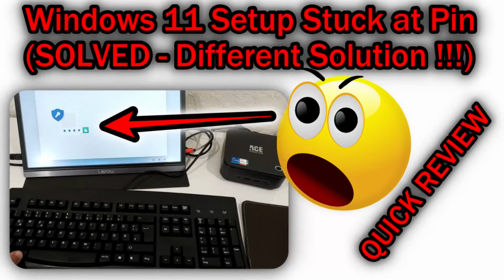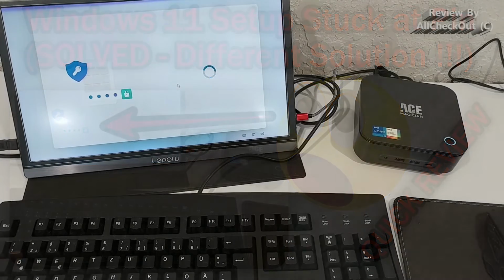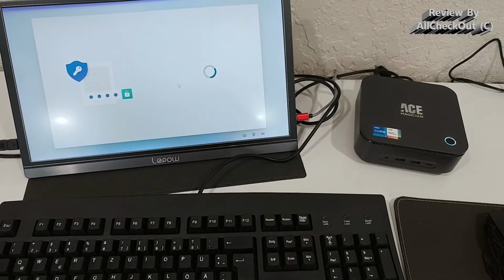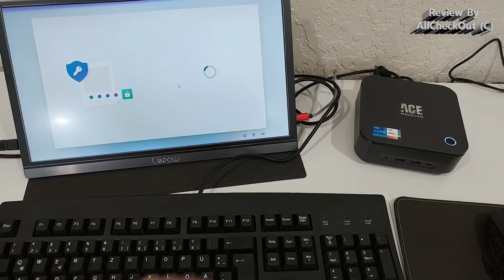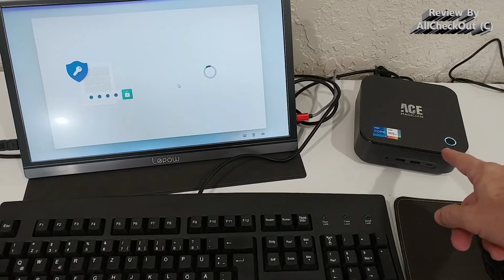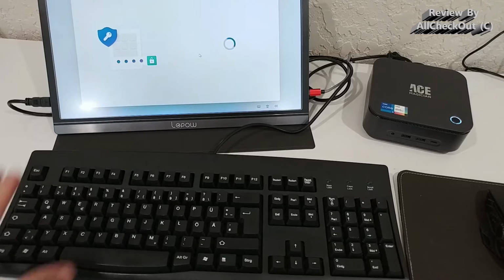Windows 11 Setup Stuck In Pin Entry (SOLVED With Alternate Solution)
Windows 11 Setup Stuck In Pin Entry (SOLVED With Alternate Solution). Most  people recommend to set up Windows 10 or Windows 11 these days without connecting to the internet during the setup and only connect later and this is what I did, but it didn't work. So shut down the PC (whith long press) and started the set-up again (sometimes you will have to do this a couple of times till it will start at the beginning of the whole setup process - otherwise it will just continue where you have been without the choice to chose the internet or not) and this time I opted for the set-up WITH the internet, but it didn't work either. So how have I been successful with the installation? Watch and see!!!